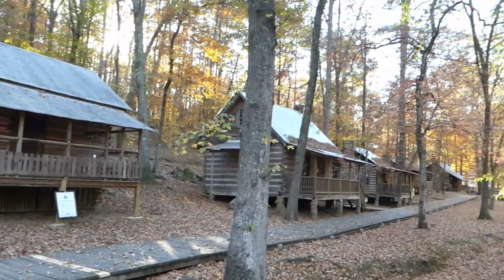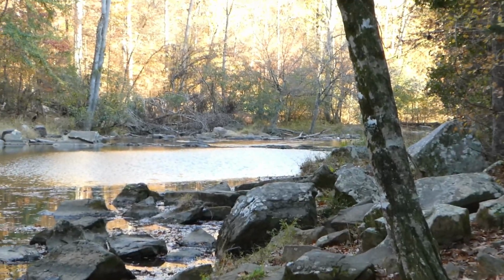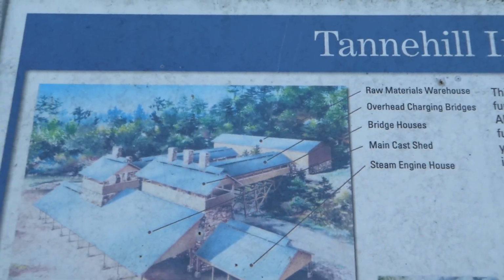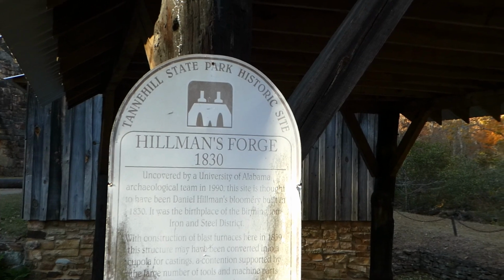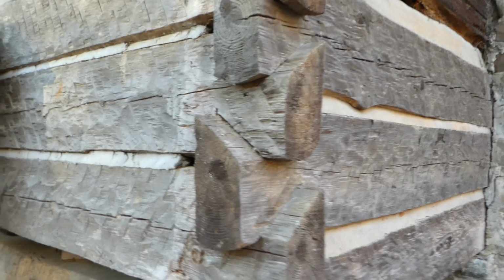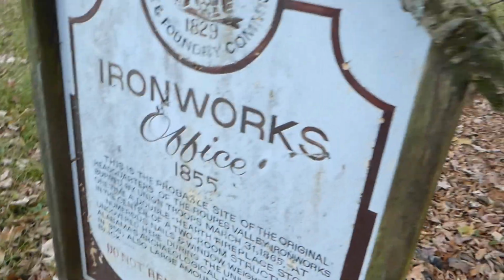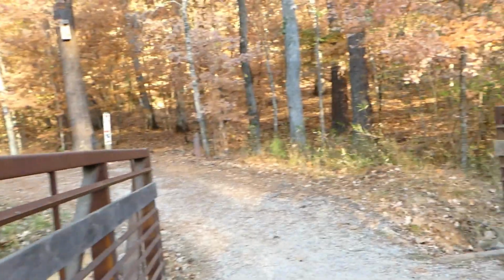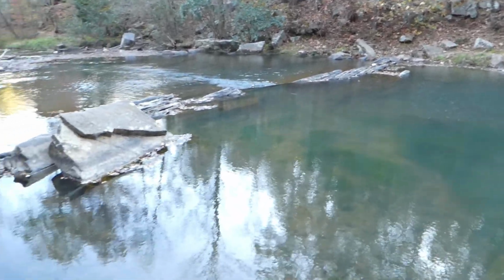Historic Iron Furnace Built in the Early 1800's & Archaeological Dig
MoeJoe, Glenda & Kittie take a camping trip to the Beautiful Tannehill State Park.  Located in Alabama midway between Birmingham and Tuscaloosa.  It is fall and the park is just beautiful!  We enjoy the sights and sounds of nature.